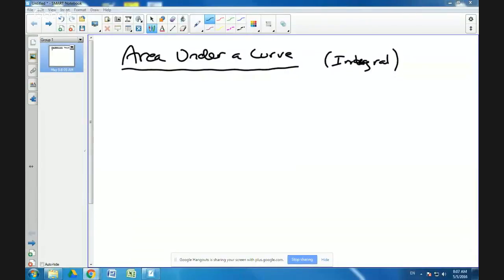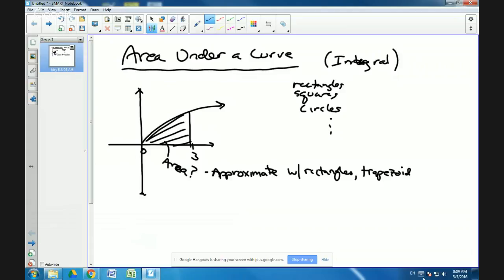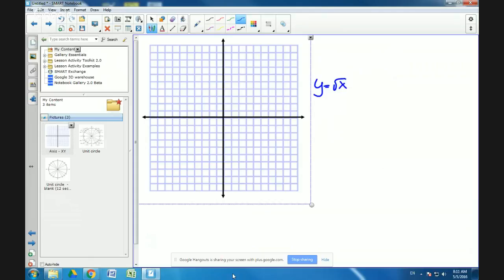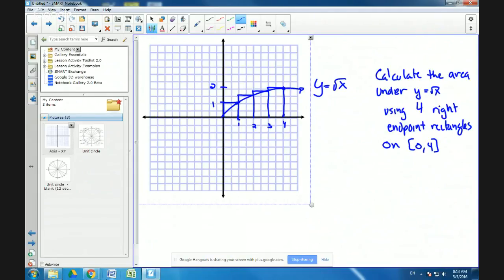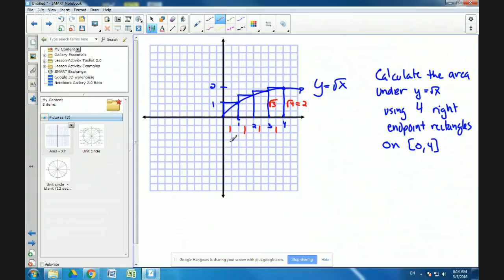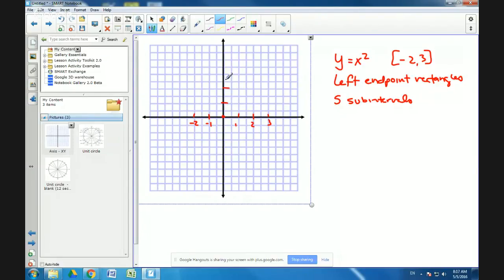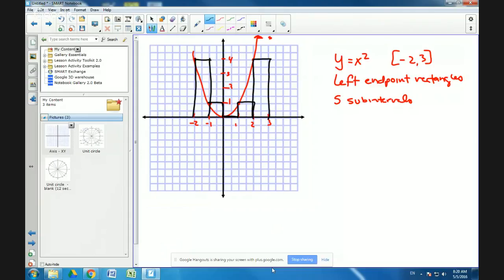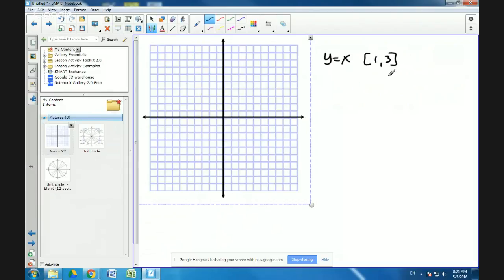PreCalculus Area under a curve: Rectangles